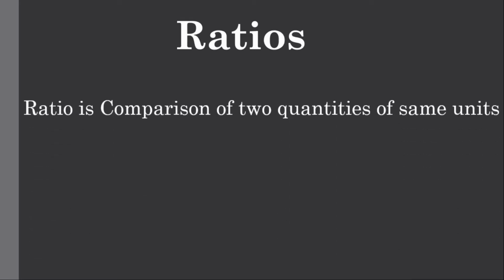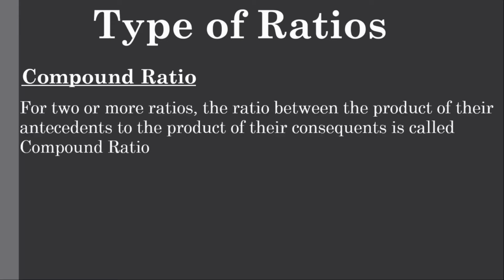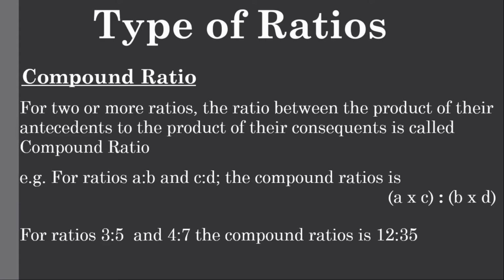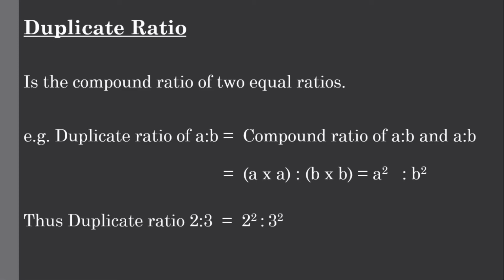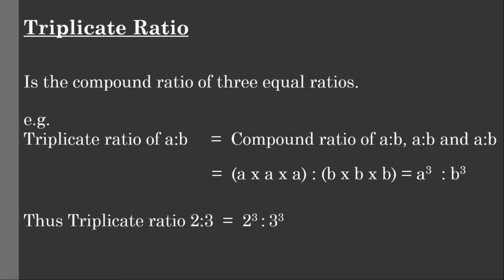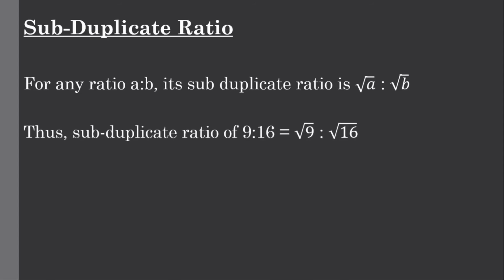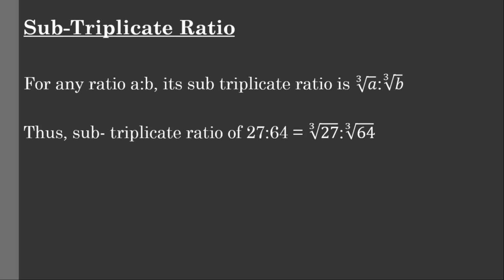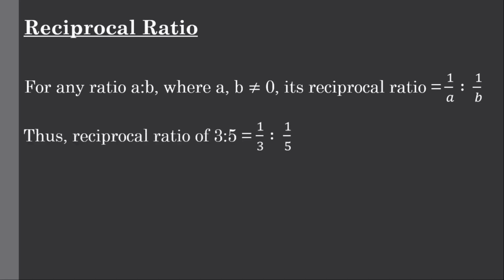Ratio | Ratio Concept | Introduction | class 10| ICSE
Hello Students,

Ratio and Proportion Tricks | Ratio and proportion Concept/Trick/Method in Hindi | CAT, UPSE, CTET, KVS, UPTET | Ratio and Proportion in Hindi |  Ratio and Proportion |

In this video we will learn how to solve Ratio and proportion question in a very quick way so that you can save maximum time in exams. This method help you to solve all different types of chapters too.
RatioAndProportion , do you want next part of this video. Be a champion in Ratio and proportion.

E-Kalike
Capter 2 Banking ICSE class 10